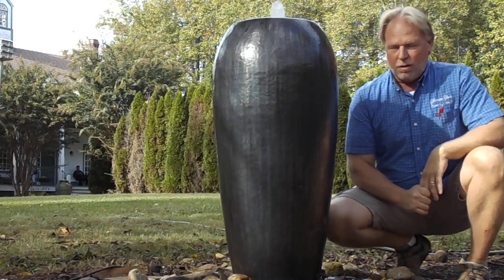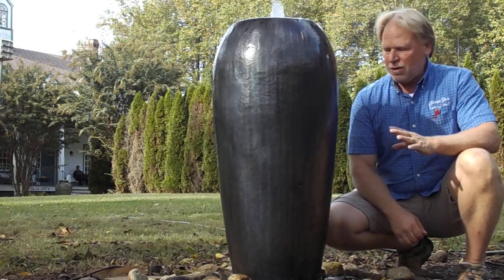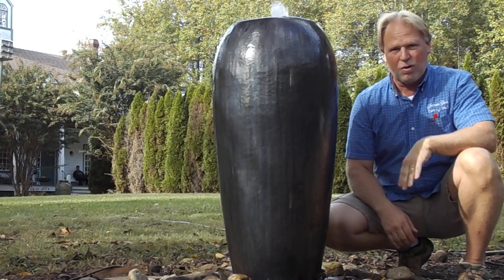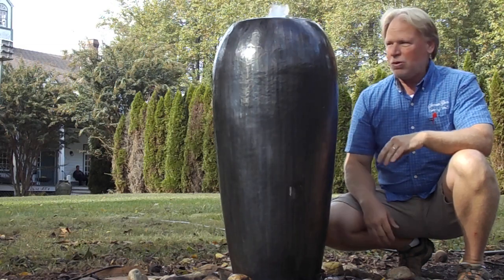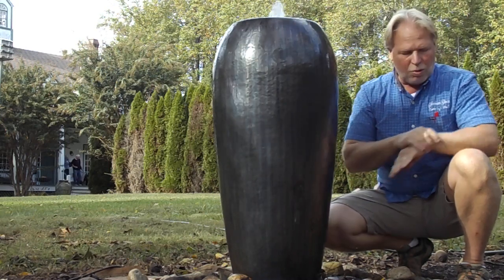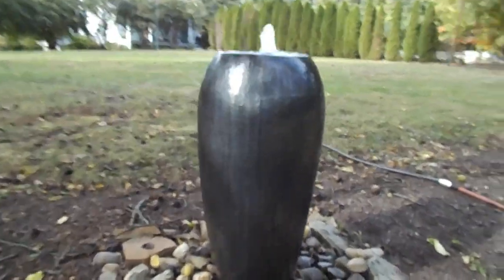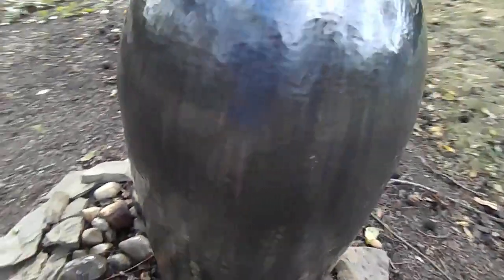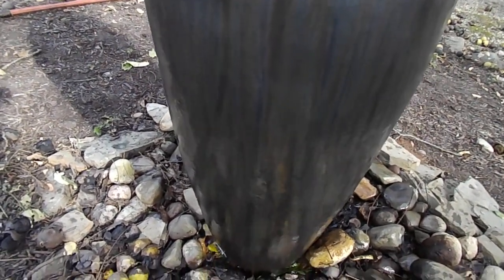Midnight Blue Ceramic Jar Fountain